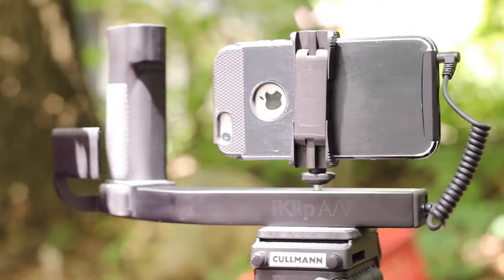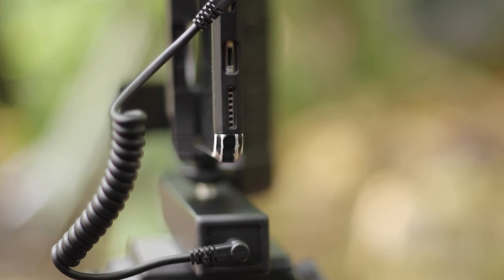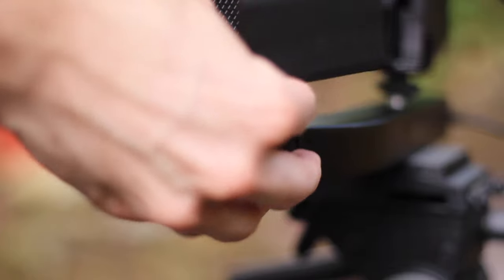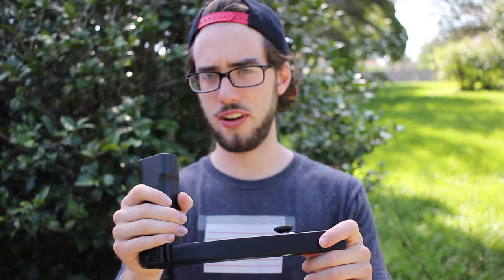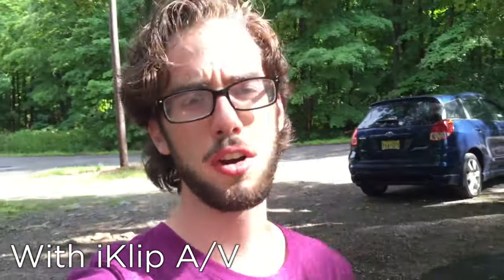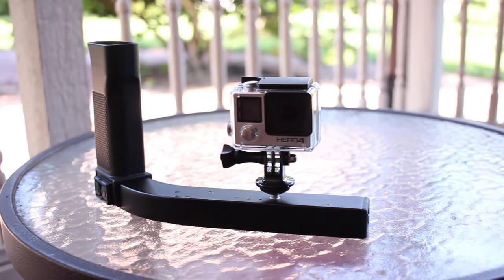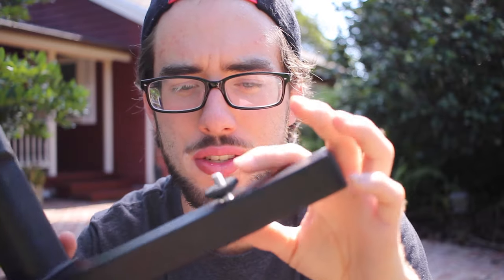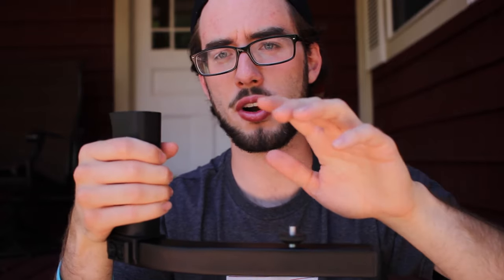Ultimate Smartphone Video Rig - iKlip A/V Review